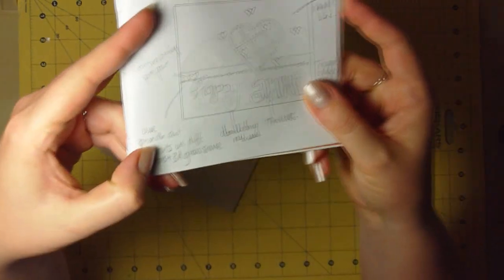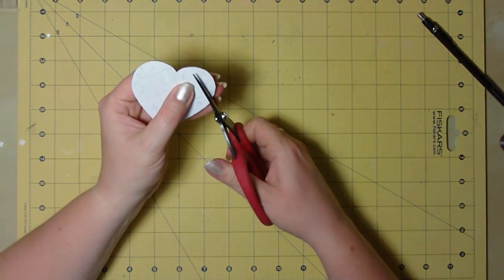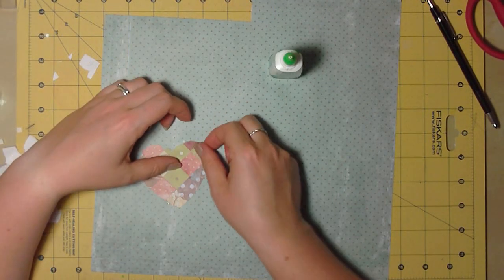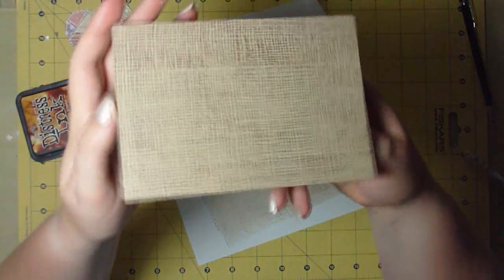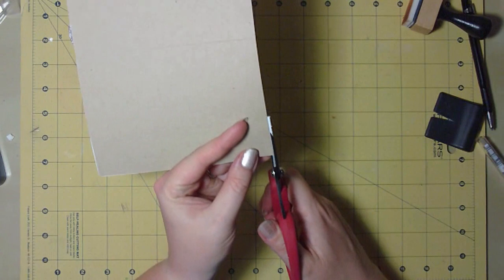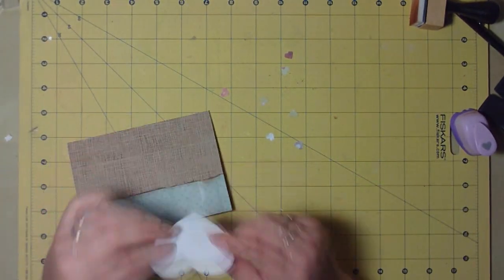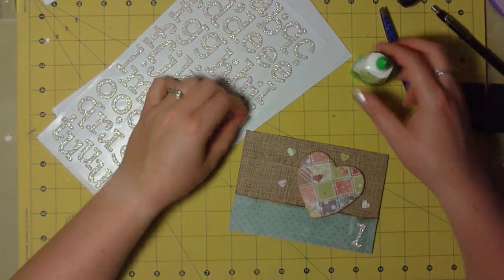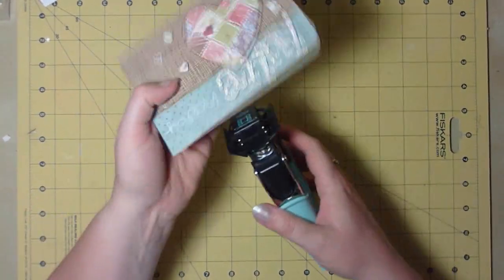Card Tutorial - Happy Anni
Happy crafting! =)